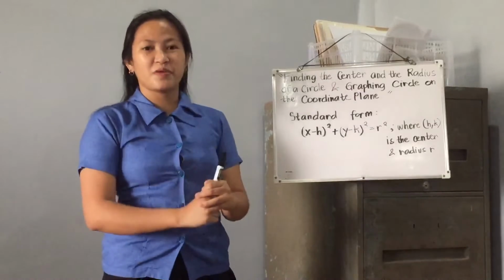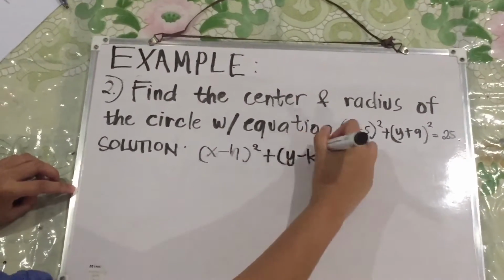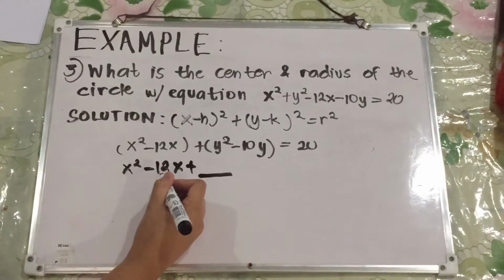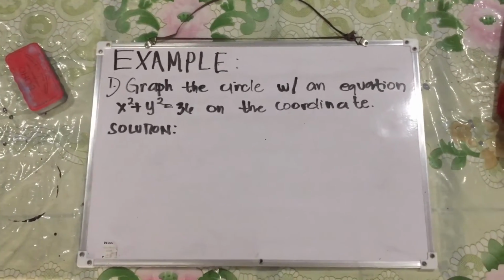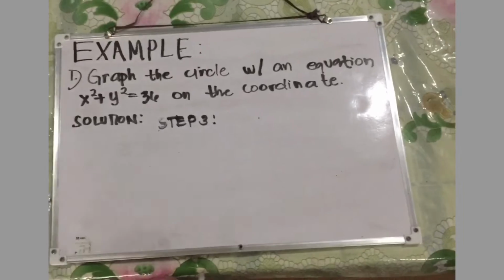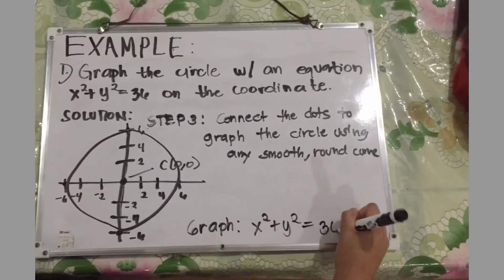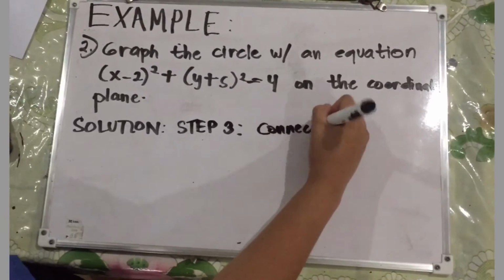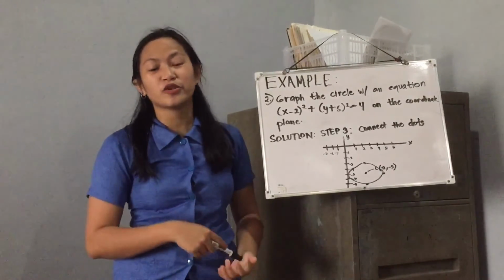Fing the Center and the Radius of a Circle and Graphing Circle on the Coordinate Plane.